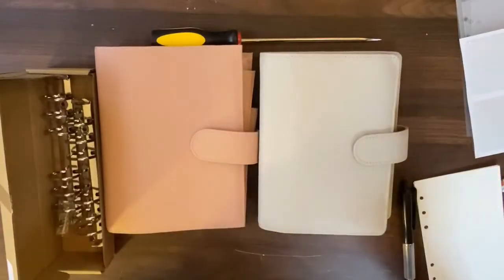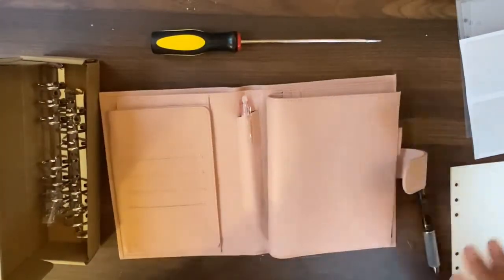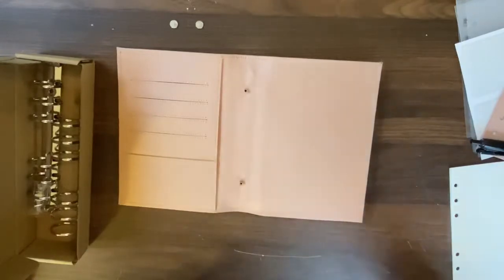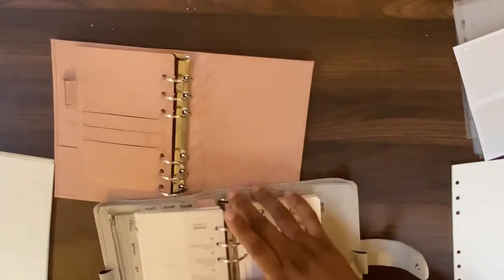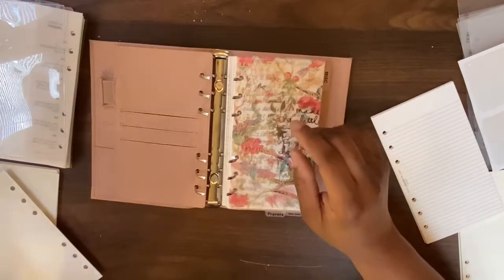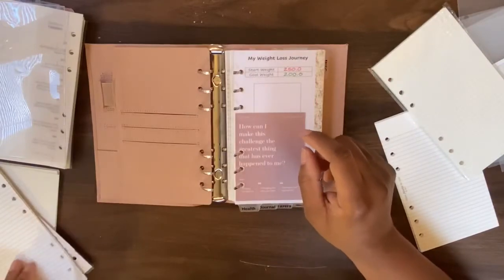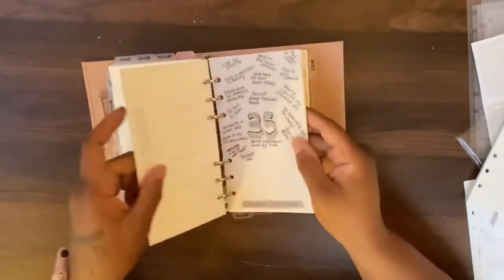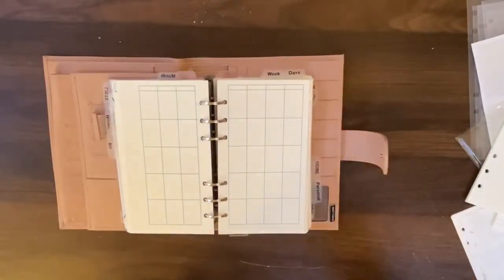Setting My Moterm Personal Versa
I had too!! I just had too. And hmmm, I’ve already updated it since I filmed this, lol. A “what’s in my planner” is coming up next!

Instagram.com/planner_mom_of_6